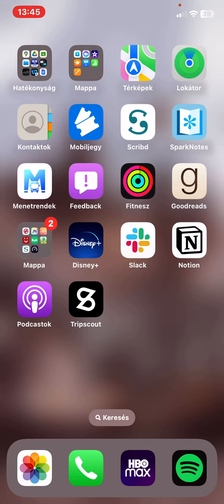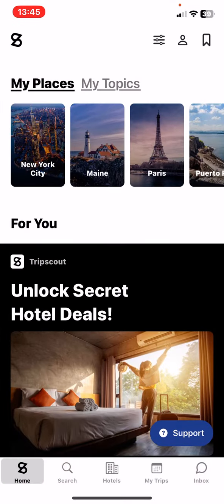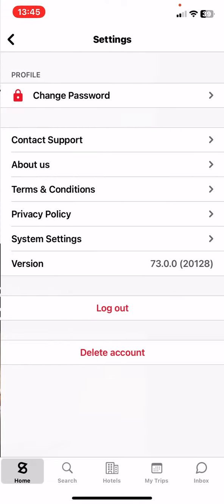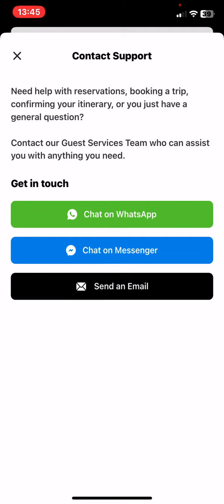How to contact the support system in Tripscout?